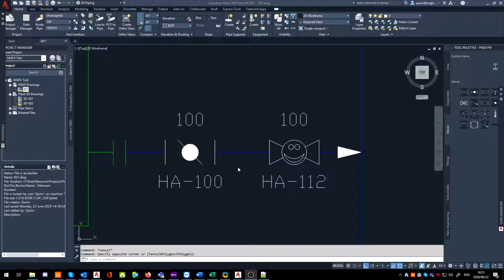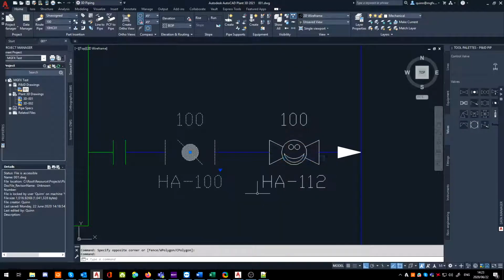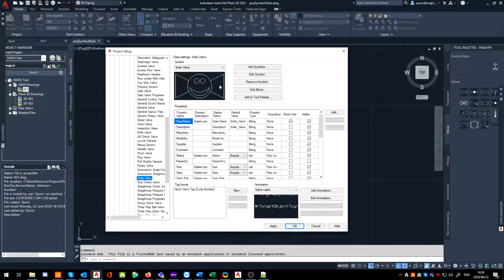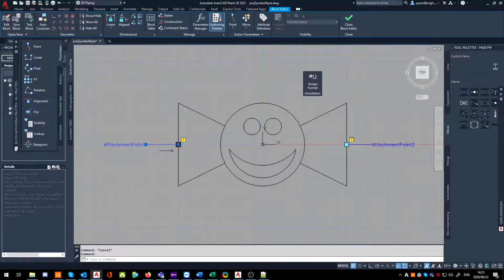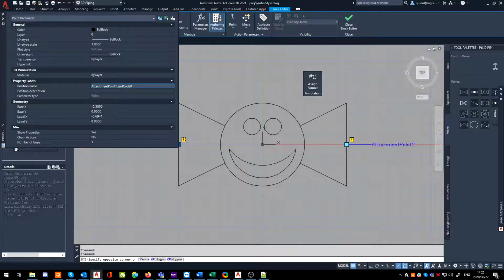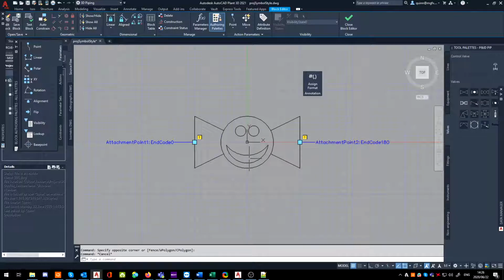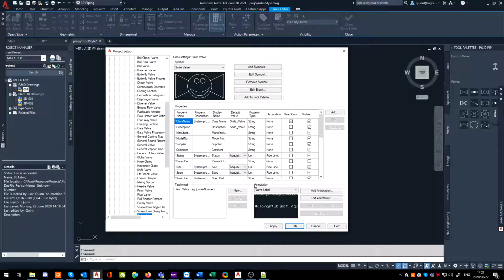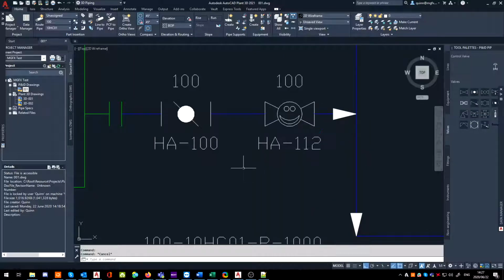Plant 3D - Quick Tip - Enable End Connection on Valve